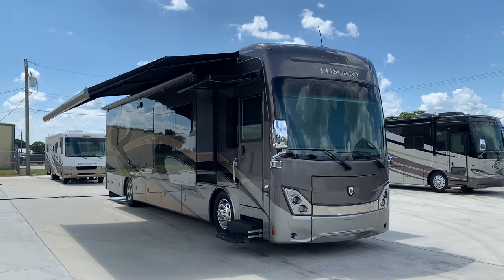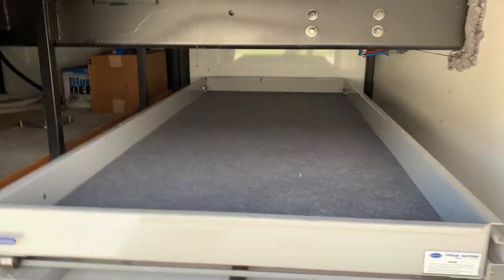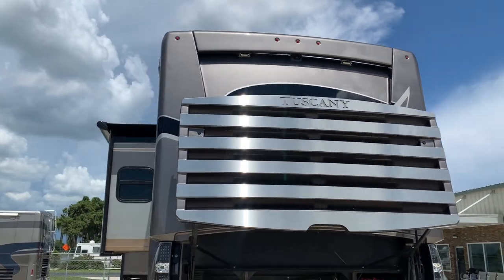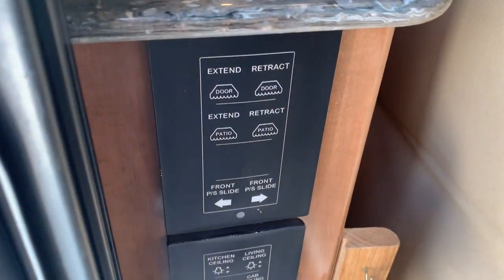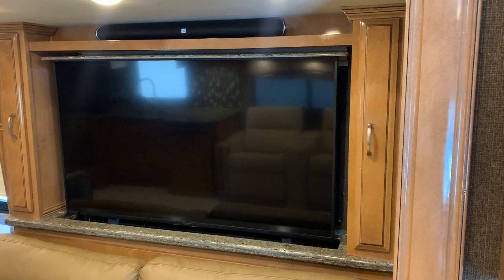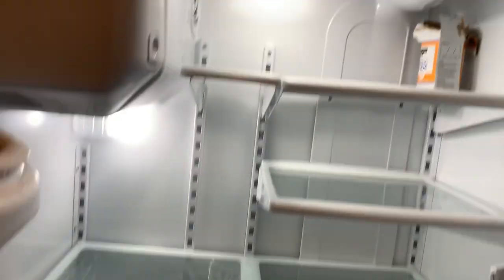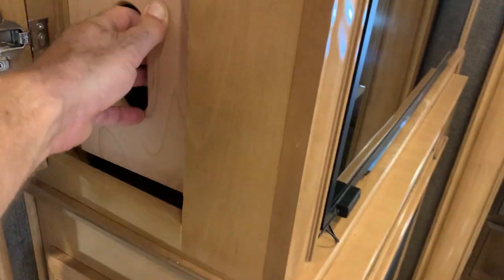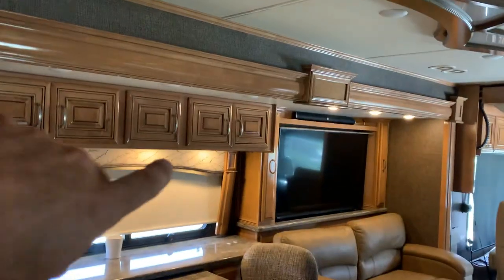***SOLD*** 2018 THOR TUSCANY 40RT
2018 THOR TUSCANY 40RT BATH & 1/2 WITH 3 SLIDES SLEEPS SIX WITH OVERHEAD BUNK ONE OWNER COACH IN MINT CONDITION. SHOWS LIKE NEW AND NEEDS NOTHING. 450HP CUMMINS, 10,000 ONAN, AQUAHOT, SOLAR, STACKABLE WASHER DRYER, FIRE PLACE, DISHWASHER AND MUCH MORE. BUILDSHEET AVAILABLE UPON REQUEST.